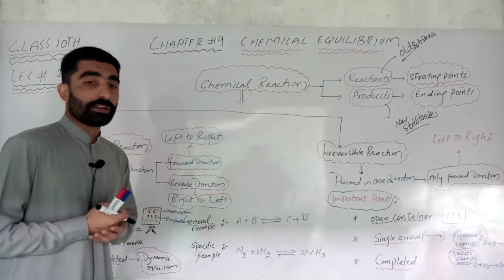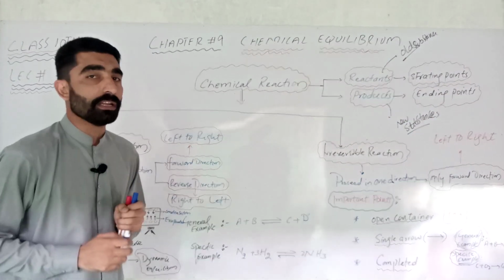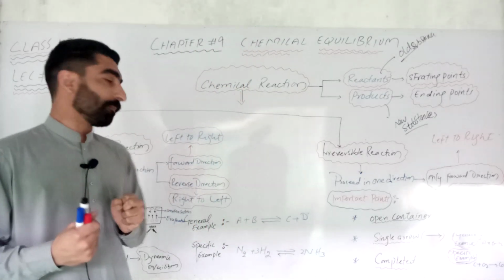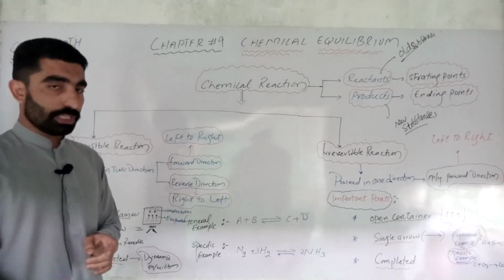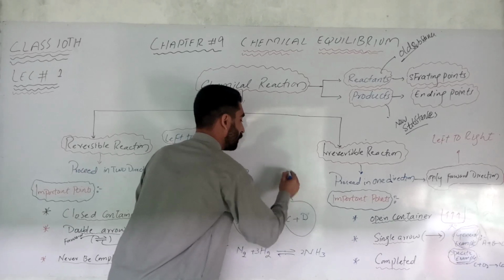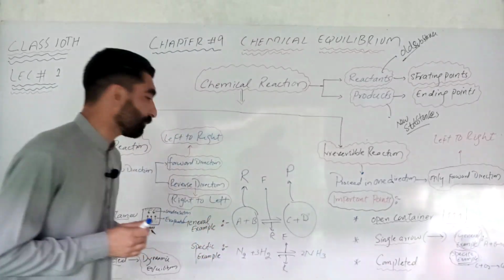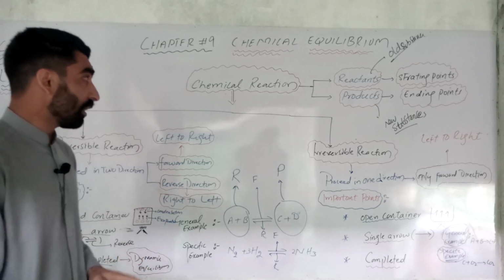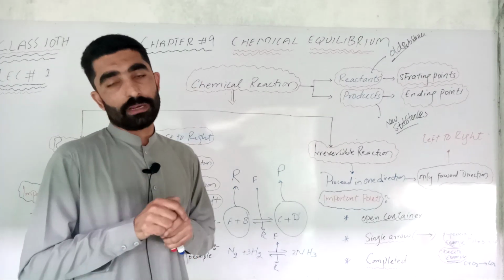Chemical Equilibrium, Ch#9, Class 10th, Lec#1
Chemistry of Class 10th